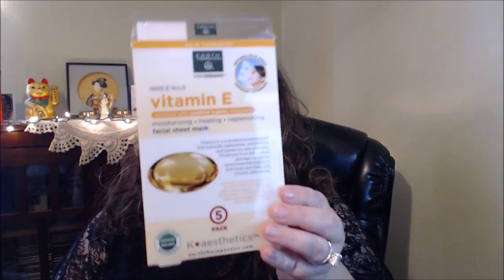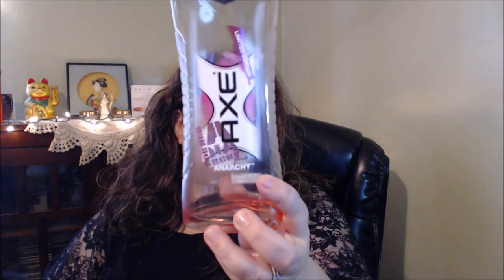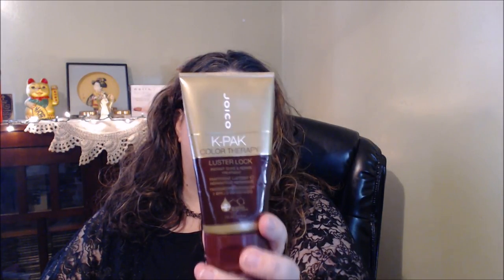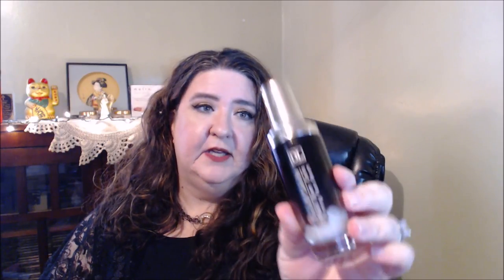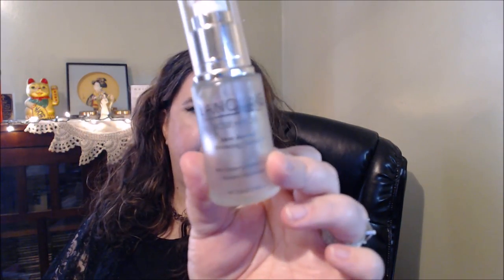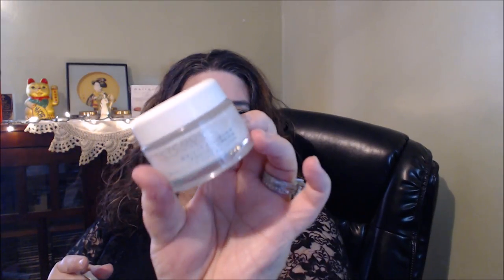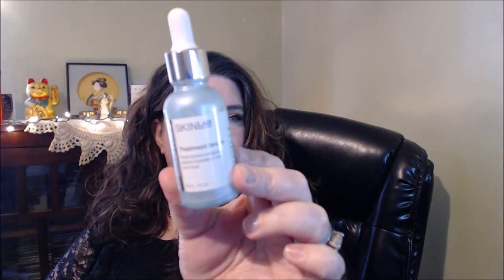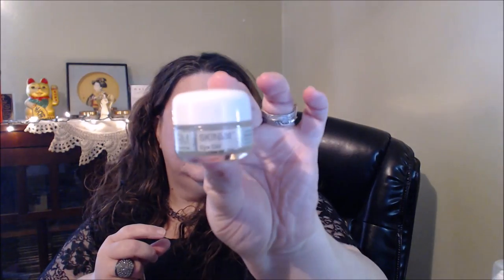Empties * Products I've Used Up!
Hello, Beauties!!

Products Mentioned